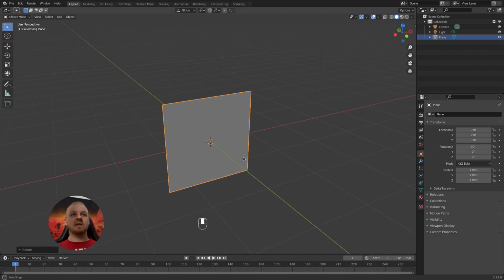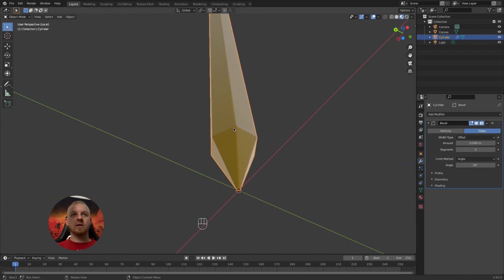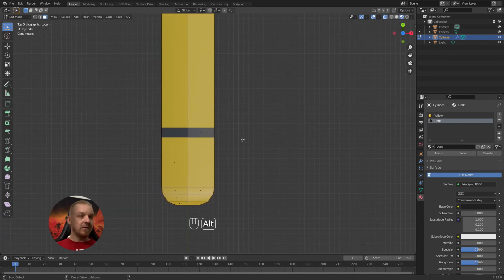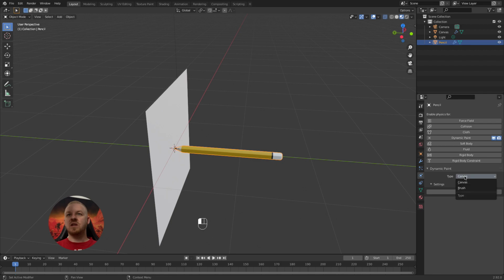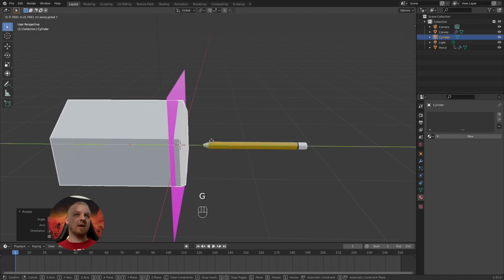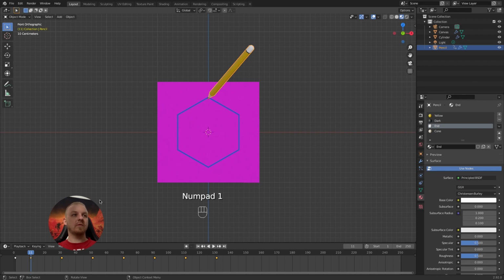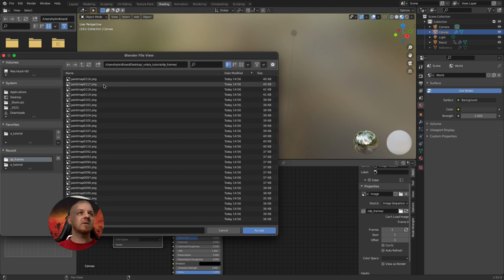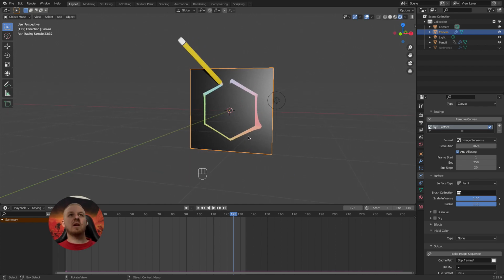Blender 3D: Keyframes Animation & Dynamic Paint [From Zero To Hero - Ep 9]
Learn Blender 2.92 from scratch by practical, step by step examples.

In this episode of "From Zero To Hero - Blender 3D" series you will learn about basics of Keyframes Animation and Dynamic Paint features combined!

I will show you how to add keyframes, use Timeline editor and Dynamics tab for Dynamic Paint. To make it practical and not boring you will learn how to draw a colorful hexagon shape on a square canvas.

I will show you how to deal with some mistakes and how to put it all together. Video is edited to avoid boring parts, if something is not clear, please do check previous tutorials especially from this series, as it is designed to be beginners friendly.

Music tracks licensed from Artlist.